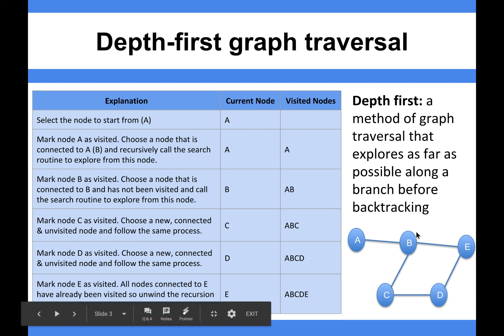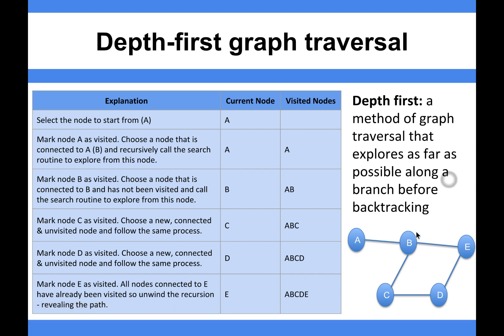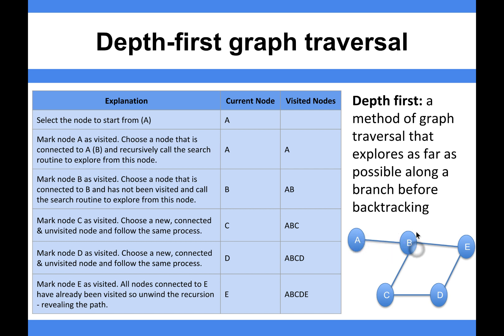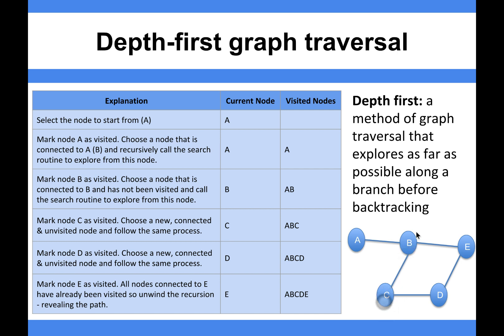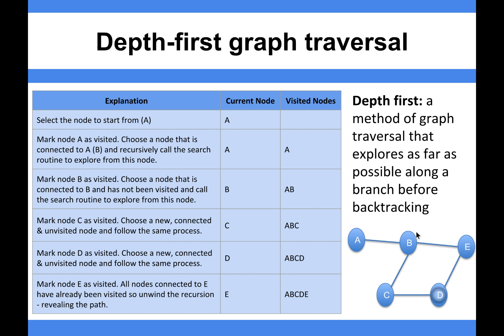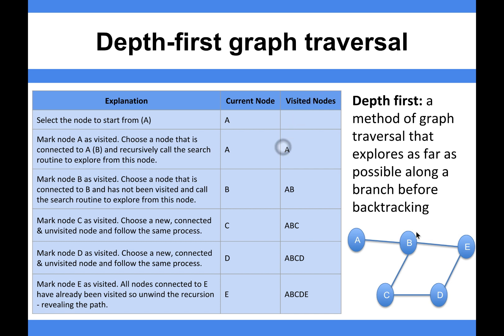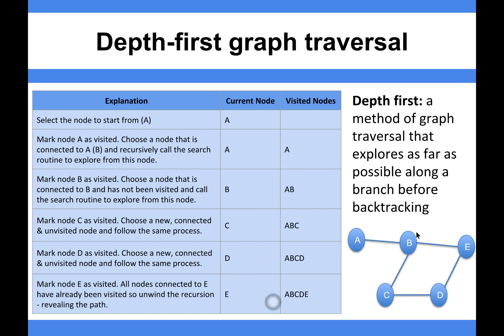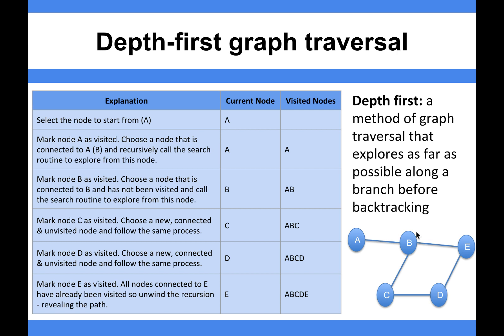Algorithms - Depth first graph traversal